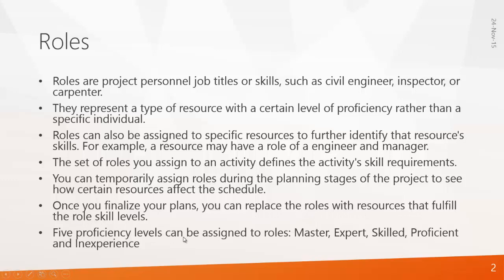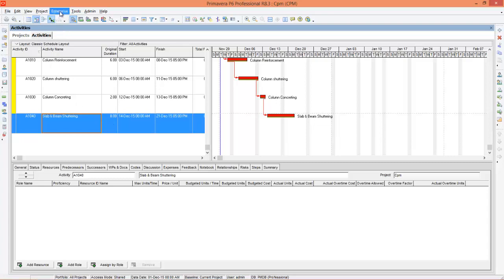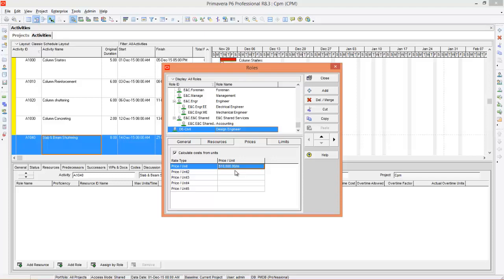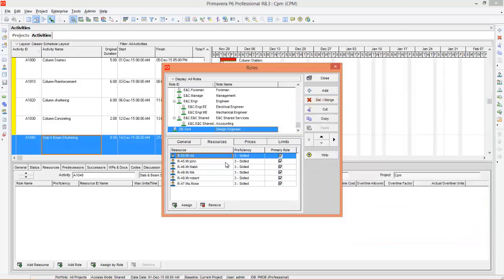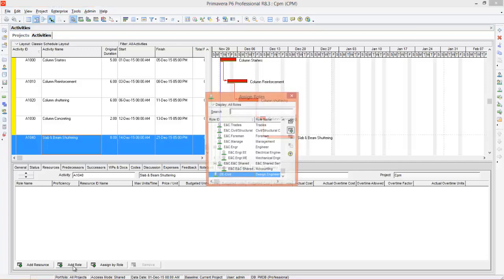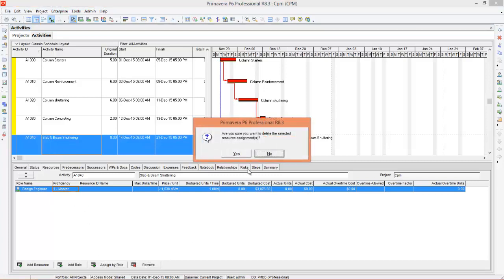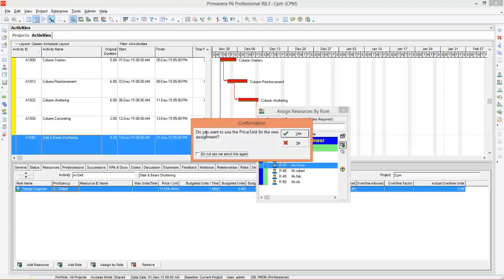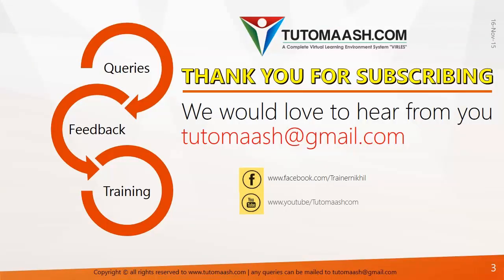EX11-Roles in Primavera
Roles

Roles are project personnel job titles or skills, such as mechanical engineer, inspector, or carpenter. They represent a type of resource with a certain level of proficiency rather than a specific individual. Roles can also be assigned to specific resources to further identify that resource's skills. For example, a resource may have a role of a engineer and manager.

You can create a set of roles to assign to resources and activities in all projects in the enterprise. You can establish an unlimited number of roles and organize them in a hierarchy for easier management and assignment. The set of roles you assign to an activity defines the activity's skill requirements. You can also define unique price per unit rates for each role for accurate cost planning.

You can temporarily assign roles during the planning stages of the project to see how certain resources affect the schedule. Once you finalize your plans, you can replace the roles with resources that fulfill the role skill levels. Five proficiency levels can be assigned to roles: Master, Expert, Skilled, Proficient and Inexperienced.